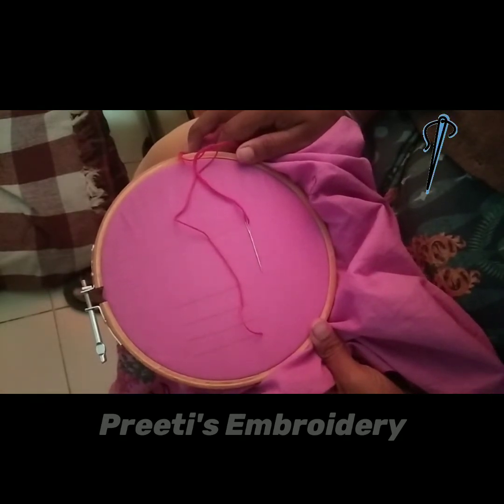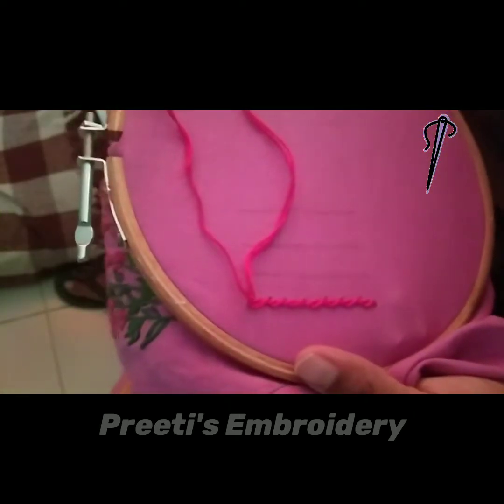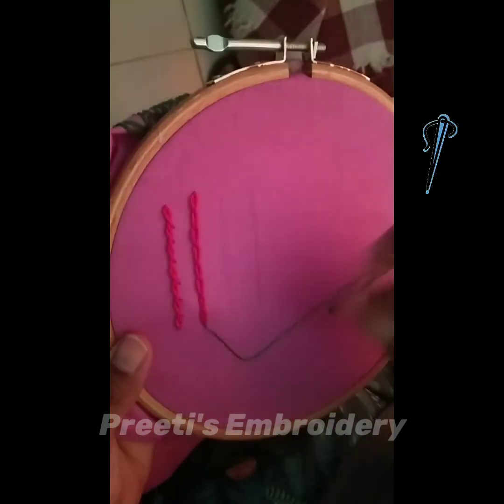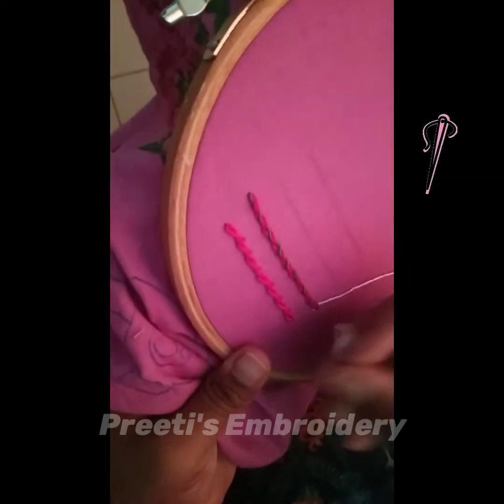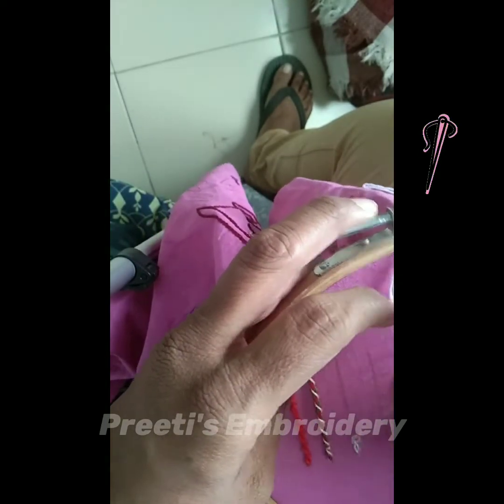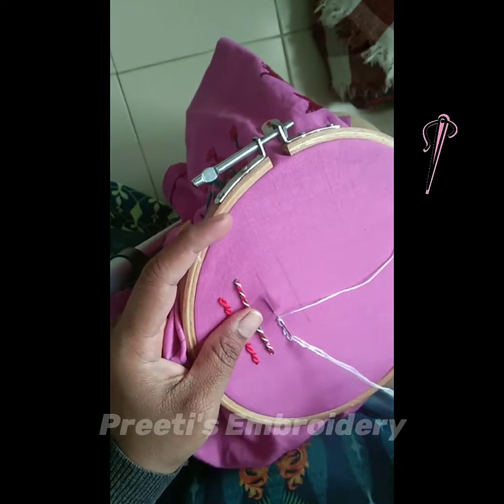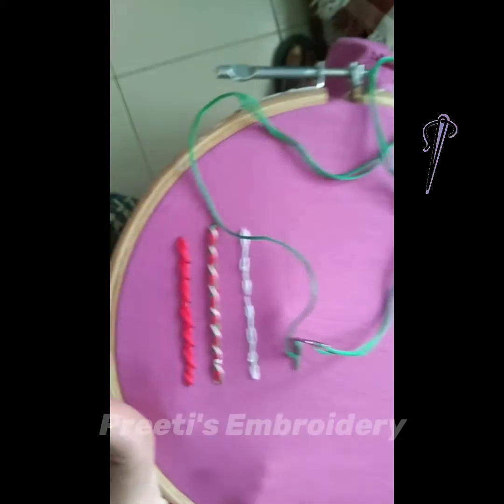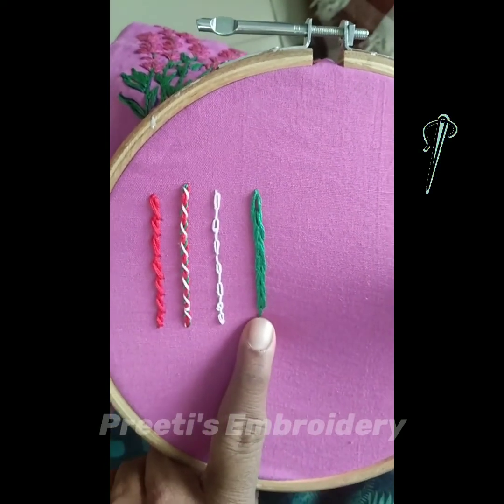Types of Chain Stitch| Hand Embroidery| Preeti's Needle and Thread Creation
Twisted Chain Stitch
Whipped Chain Stitch
Cable Chain Stitch
Heavy Chain Stitch